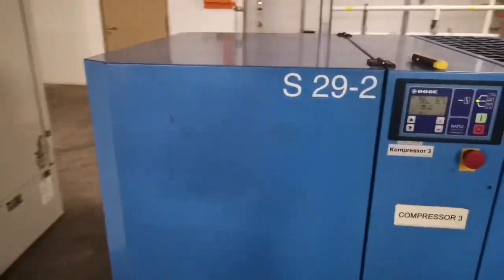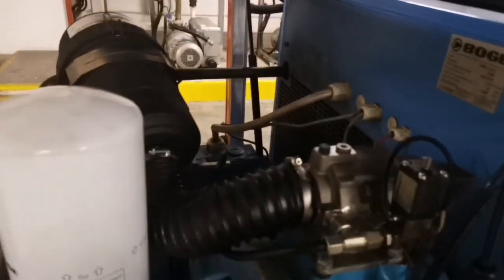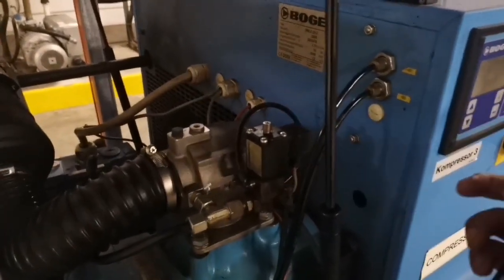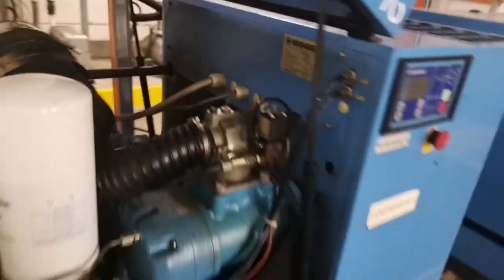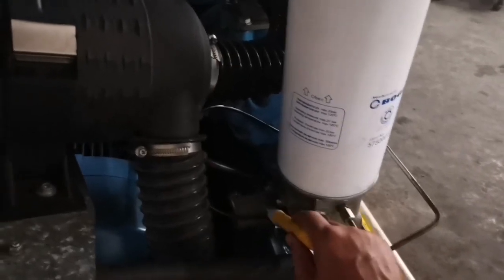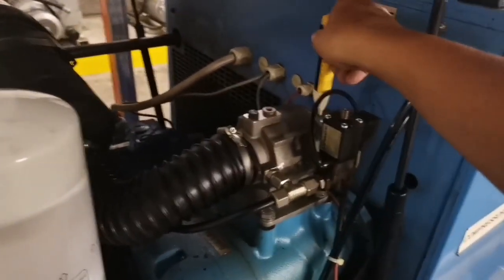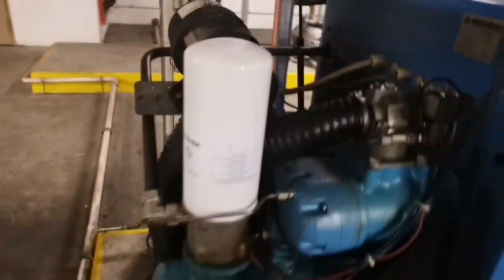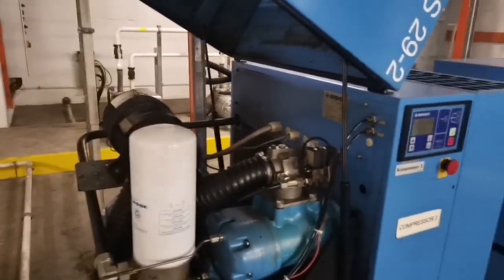BOGE S29-2 Air compressor error code 9 troubleshooting .